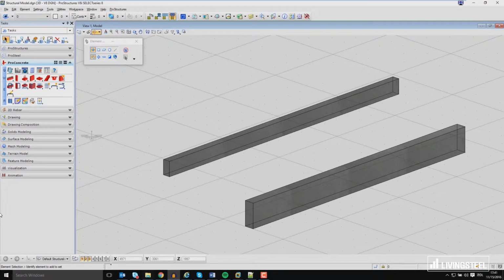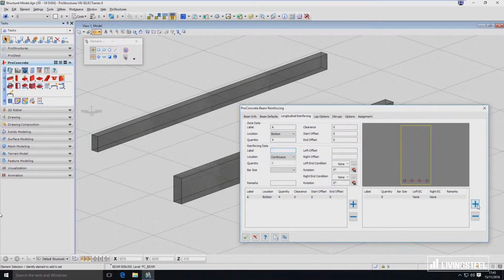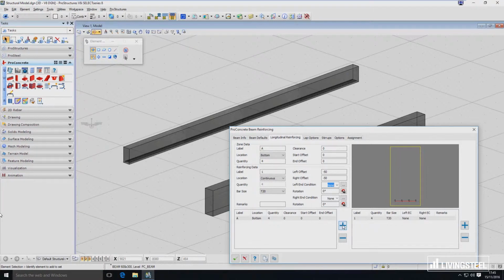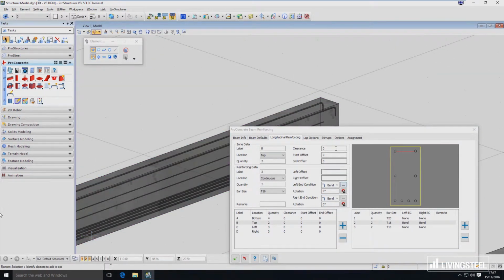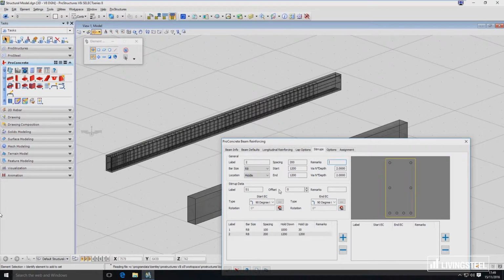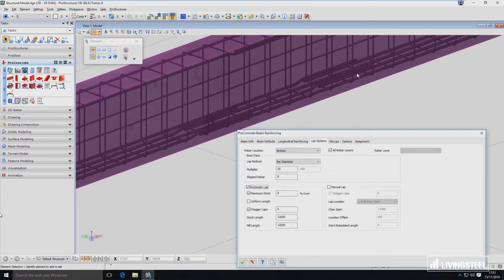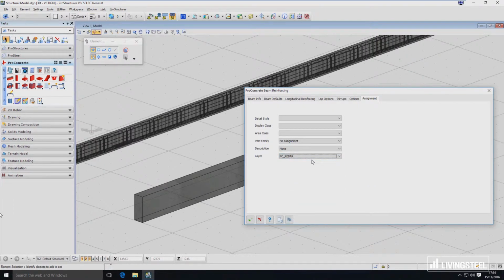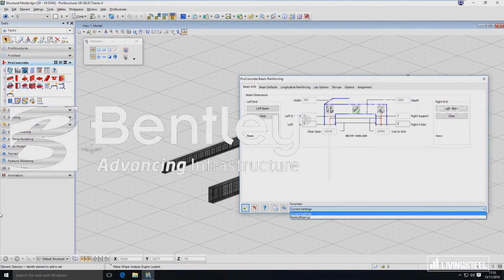ProConcrete [06] - Modellazione Rinforzi travi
Modellazione di rinforzi su travi con ProConcrete.